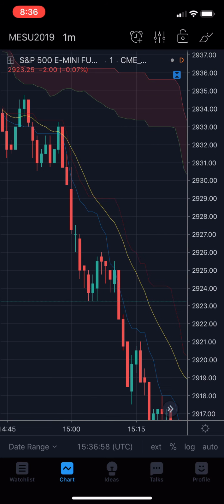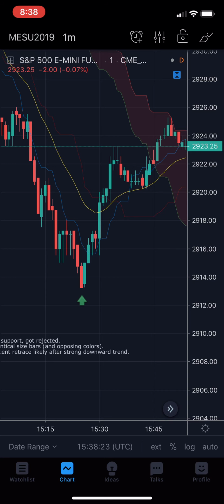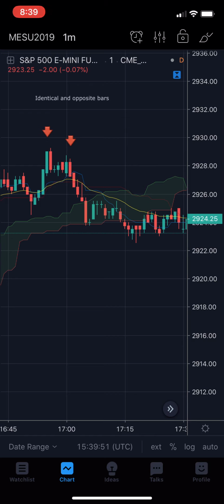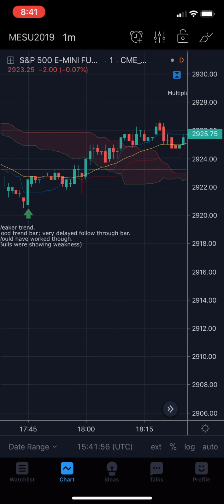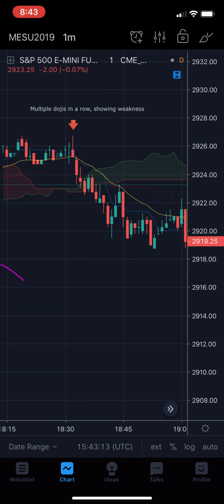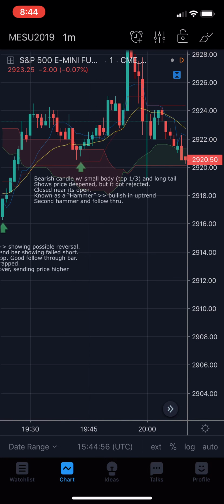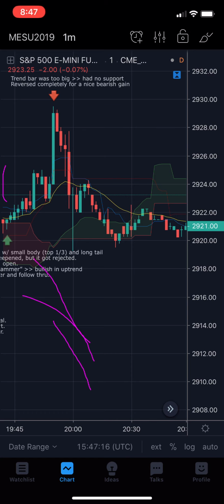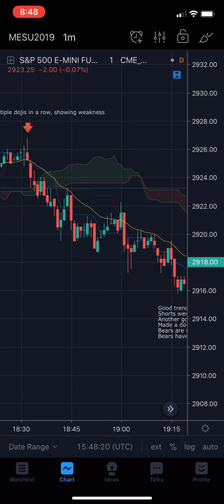Price Action Analysis / S&P500 e-micro (futures) 8/29/19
Neither the products, any explanation, or demonstration of their operation, nor any training held in should be construed as providing a trade recommendation or the giving of investment advice.

Before deciding to invest in stocks (or any other financial market) you should carefully consider your investment objectives, level of experience, and risk threshold.  you could sustain a loss of some or all your initial investment, and there should not invest money that you cannot afford to lose. Seek advice from an independent certified investment advisor if you have any doubts.